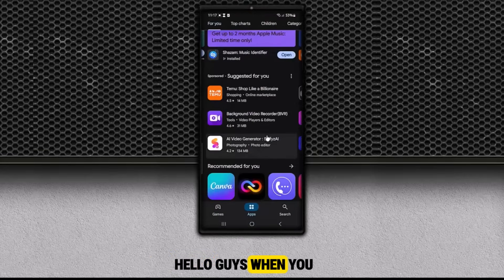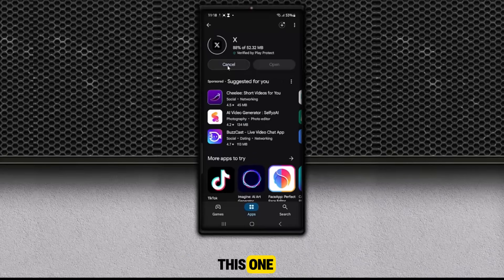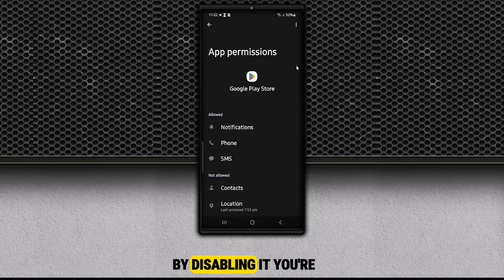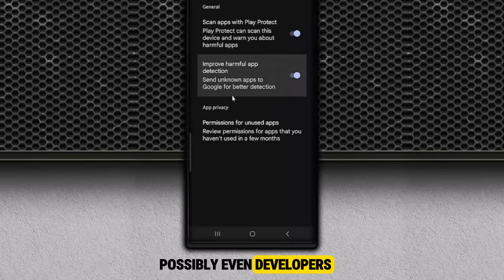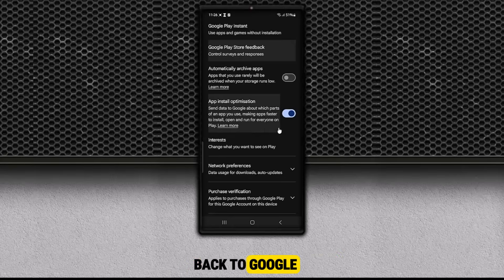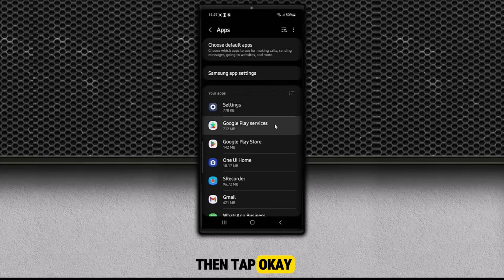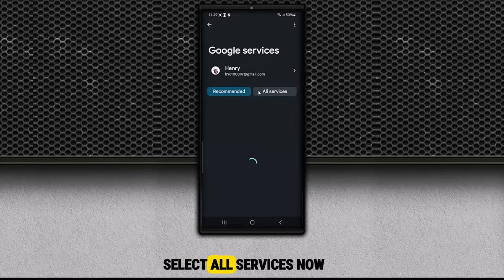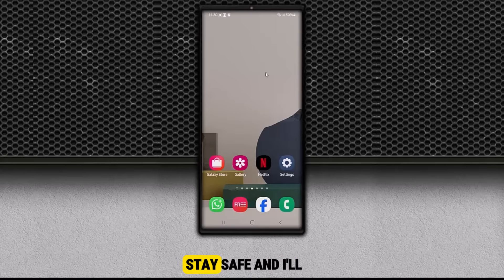Play Store Tracks Everything You Do! | MUST Disable These 5 Play Store Settings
In this video, I’ll show you 5 critical Play Store settings you need to turn off right now to protect your personal data, stop unnecessary tracking, and take back control of your Android device. These settings are hidden in plain sight and most users never even touch them. Whether you’re concerned about privacy, battery drain, or performance, this quick tutorial will walk you through exactly what to disable — step by step.